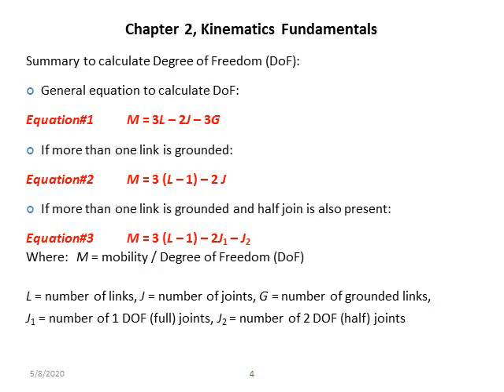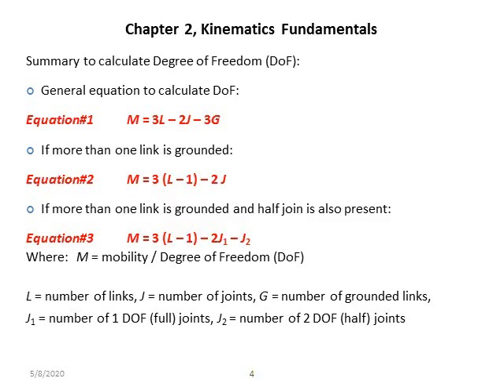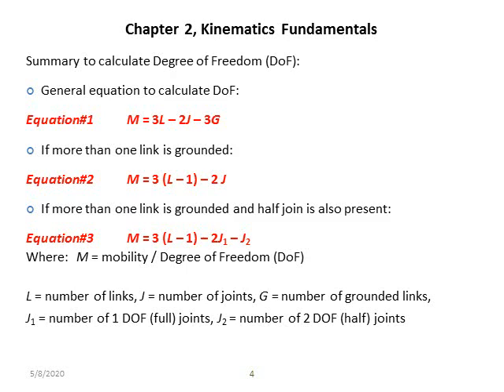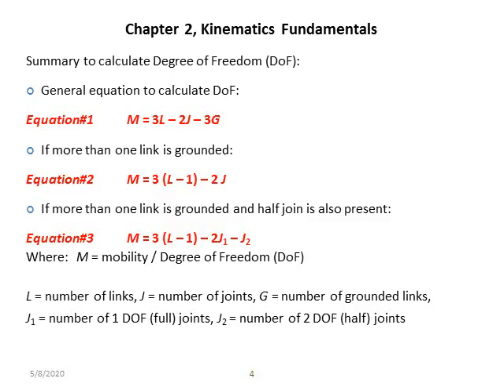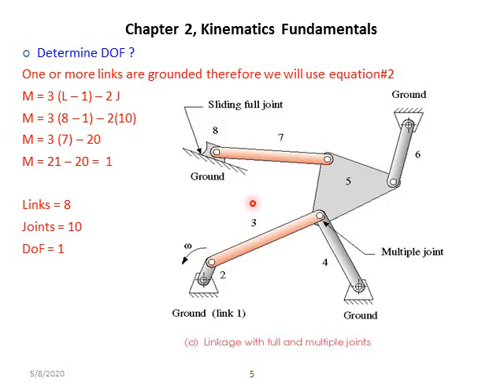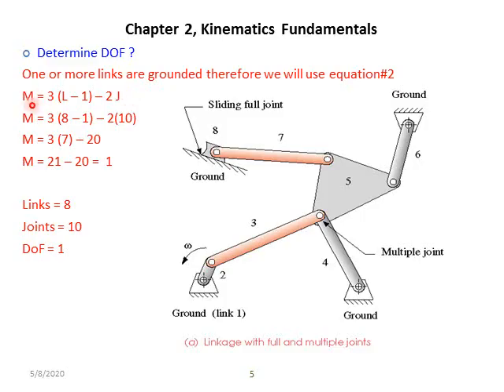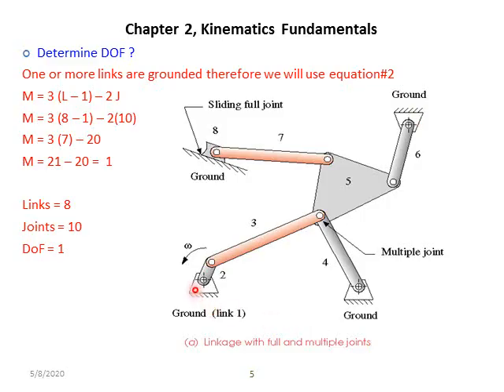1. DoF Concept_1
Learn about basic concepts of degree of freedom